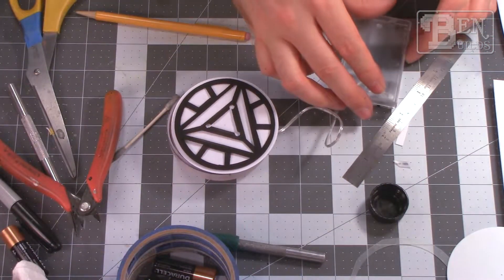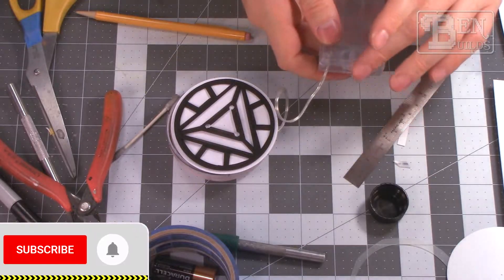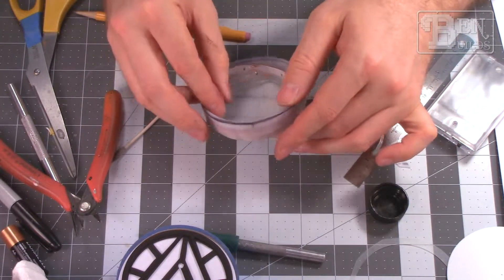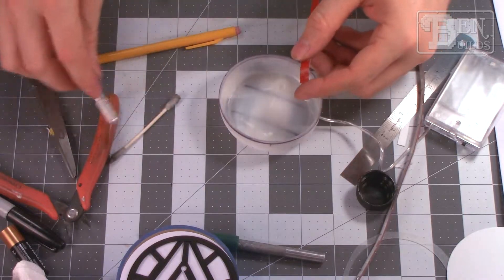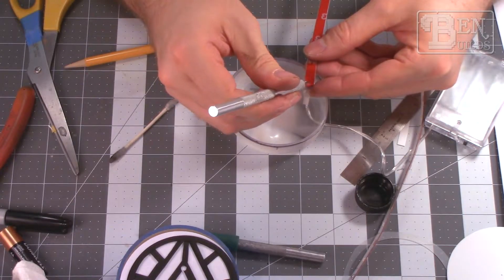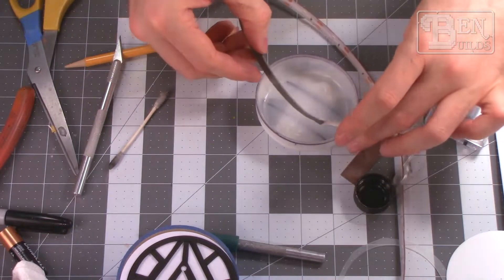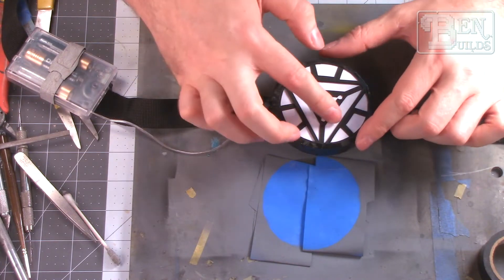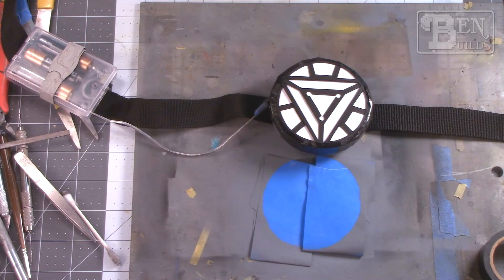Sci-Fi Wednesdays - DIY Wearable Arc Reactor - Ep. 2 (Final)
Welcome back to Sci-Fi Wednesdays and to our wearable Mk IV Arc Reactor. On today's installment we are going to put the final touches on our project, mount everything together and give it a test wear. This should be a fun one.

Again, let me just say that my intention is not to make something that would be displayed on a desk or a shelf…this is designed to be worn underneath a shirt, so the finish won't be my number 1 priority. As long as it is light blocked and has the glowing arc design, I'll be happy.

A big shout out to the Woodland Elf. Check out her web page and YouTube channel for more ideas on DIY costumes and such.

Next week, we will have a new kit project and a group build that we will be announcing, so until then I hope you all enjoy  the video and happy building!